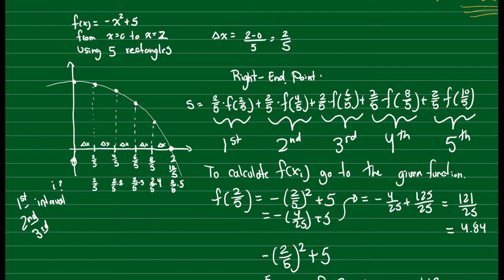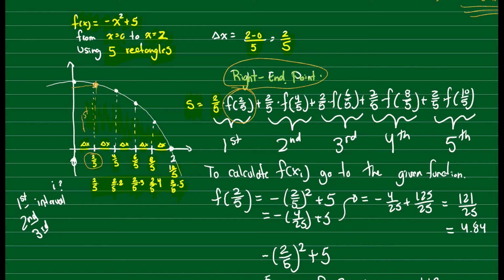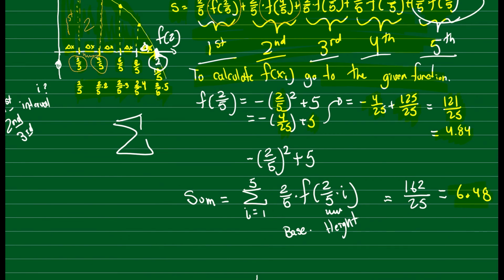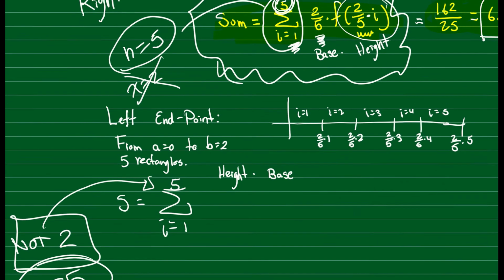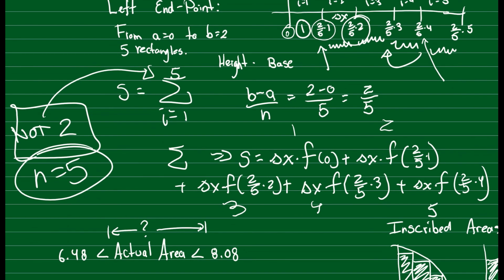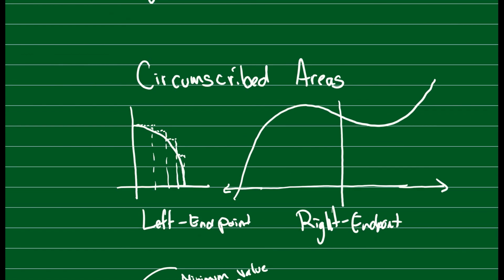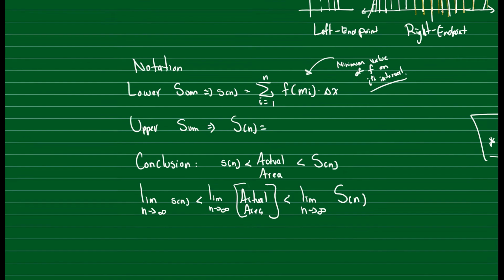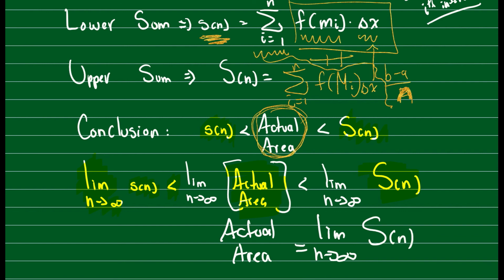4.2F Right End Point Left End Point Sums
I introduce limits to take sum. But as of now you would need to practice the theory and apply it simply to 3 4 or 5 rectangles. More than that becomes tedious so that is why we resort to limits.